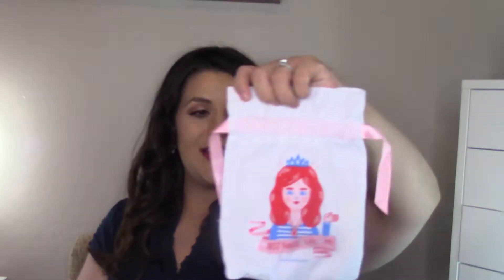April Sephora Play Unboxing | Beautify Your Life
Hello! Today's video is my Sephora Play Box unboxing for the month of April 2017. You can sign up for this box for $10 per month When you are watching this, I have less than 3 weeks until our baby girl arrives. Do you have any video requests that I could film and post while I'm taking a bit of a maternity break? Leave them in the comments!

About me: I'm a beauty lover living in Phoenix, Arizona with my husband and our adorable dog. We are expecting our first baby in May 2017. If there's anything else you want to know, please watch my Q&A videos or ask in the comments section below. Thanks for supporting my channel!